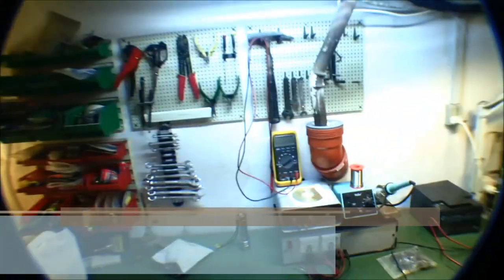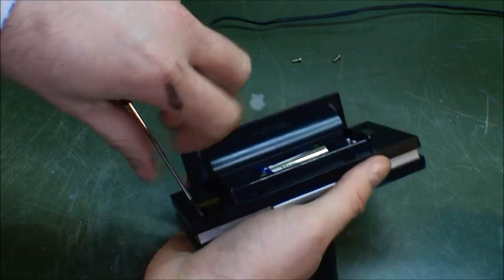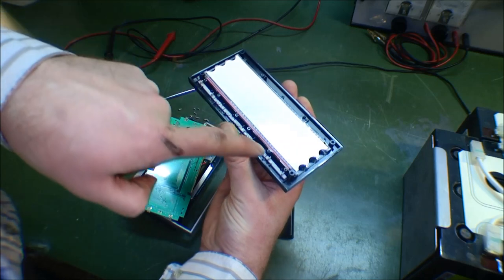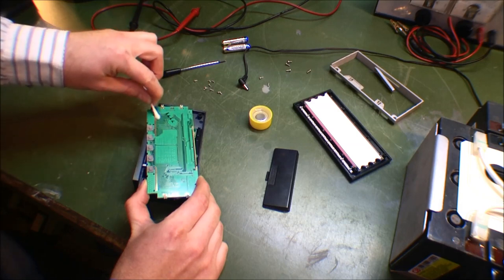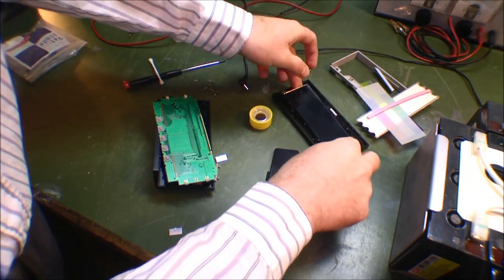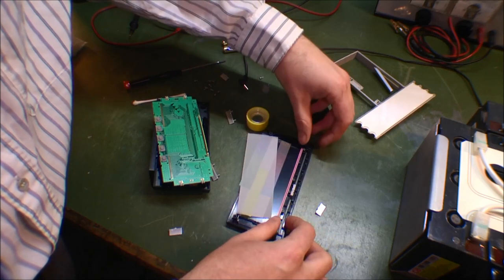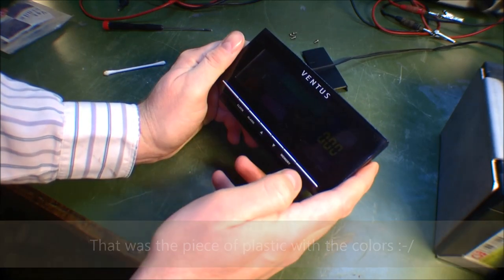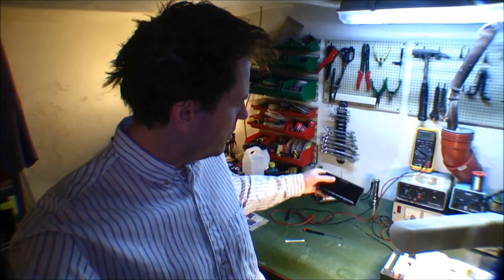Repair LCD display by cleaning zebra stripes - 148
a couple of videos ago, i had some luck with reparing the display on my old Fluke 85 by cleaning the zebra stripes on the LCD display. I have almost the same problem with this cheap digital watch. I´ll try my luck again.